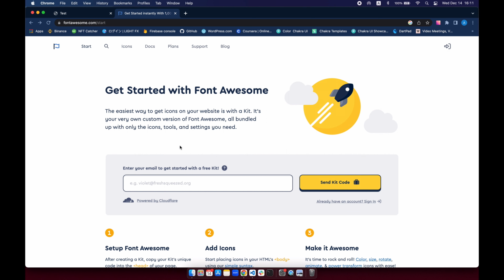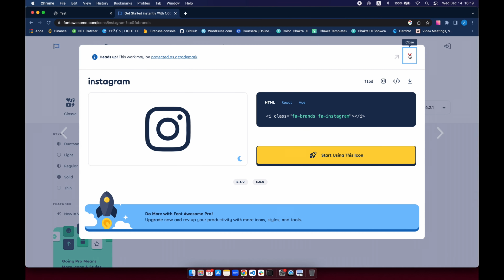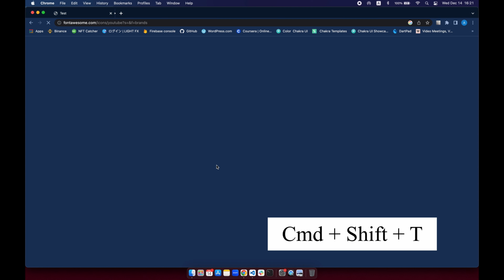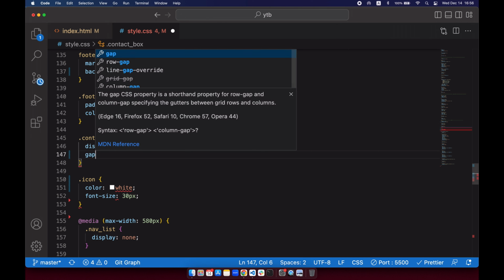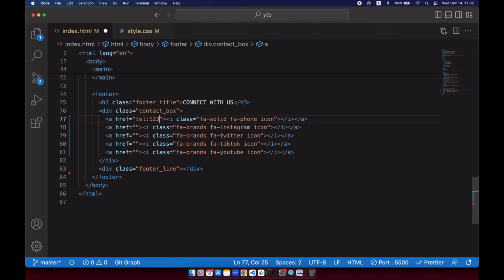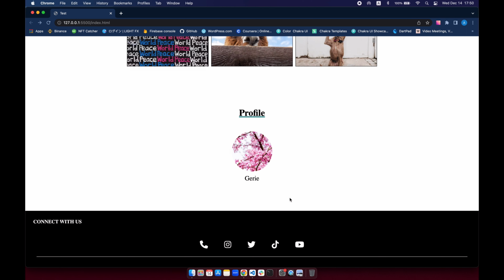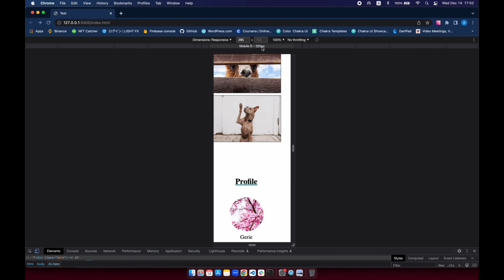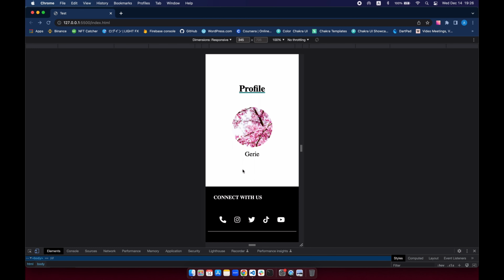How to make footer section ( Modern design ) HTML & CSS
In this video I showed you how to make a responsive footer section. I made it very simple and easy for you guys to follow, I hope you  liked it.